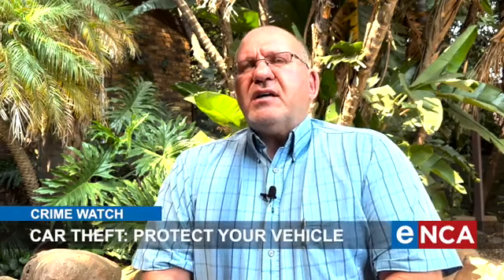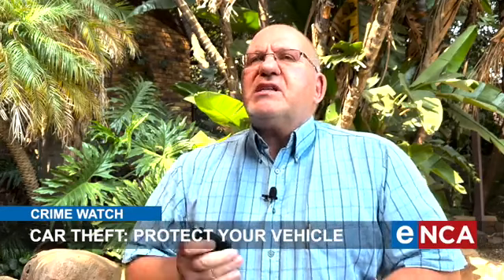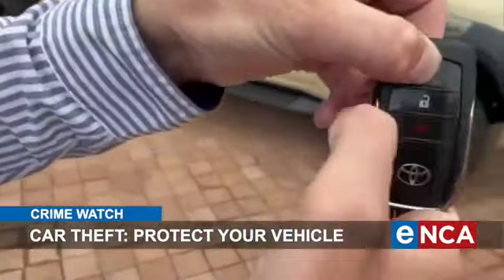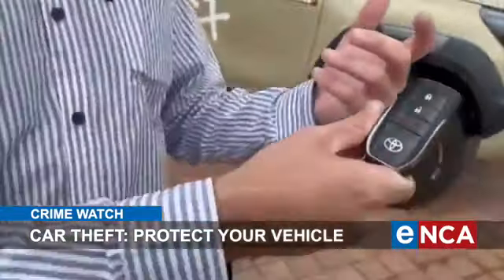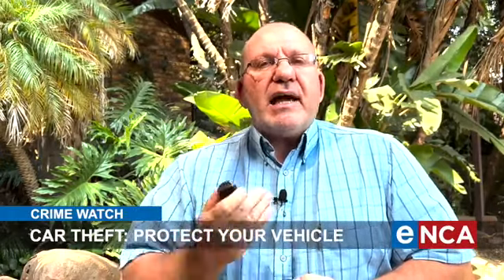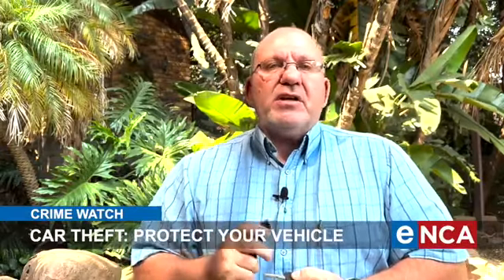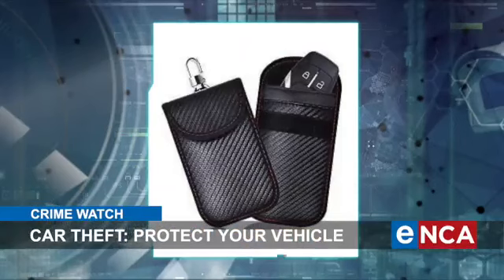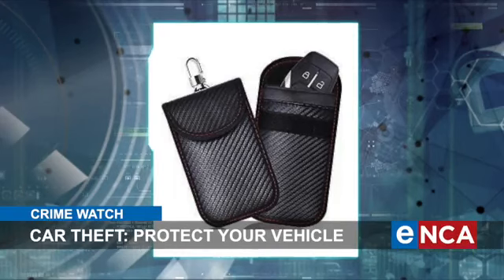Protect you car keys from being hacked